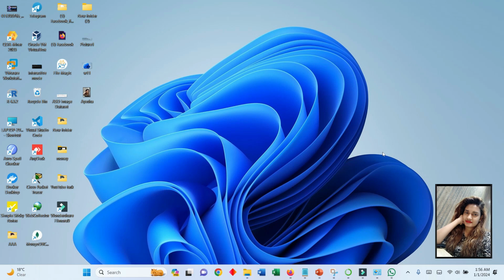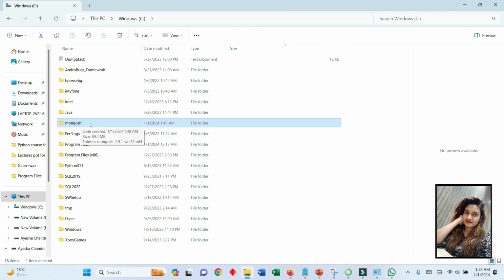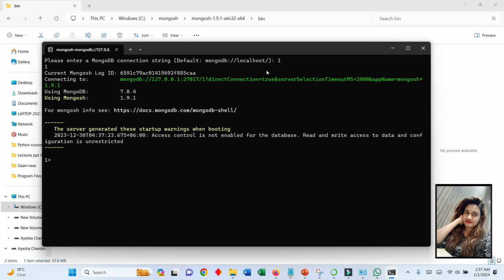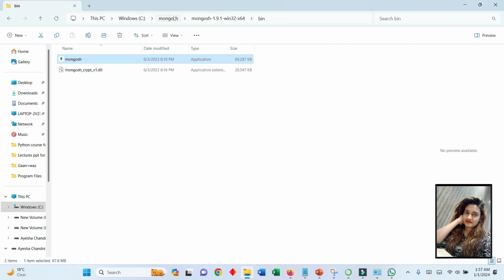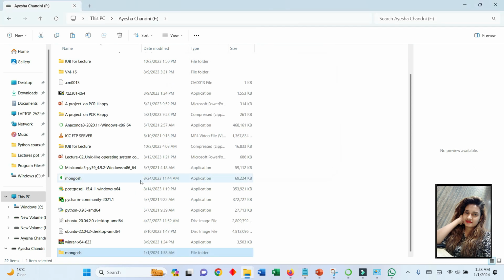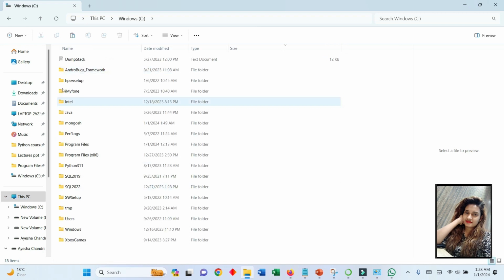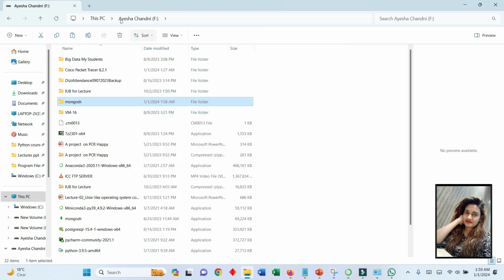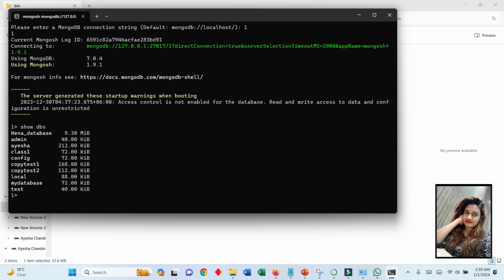How to transfer a Program or Apps from one Computer to Another in windows 11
B.Sc(CSE),M.Sc(CSE)
CCNA, CCNP, RHCSA, RHCE, RHCVA,
RedHat OpenStack-200,